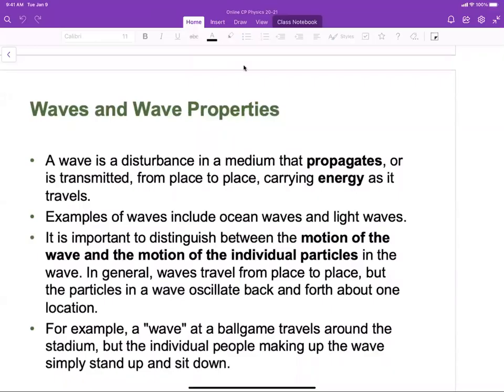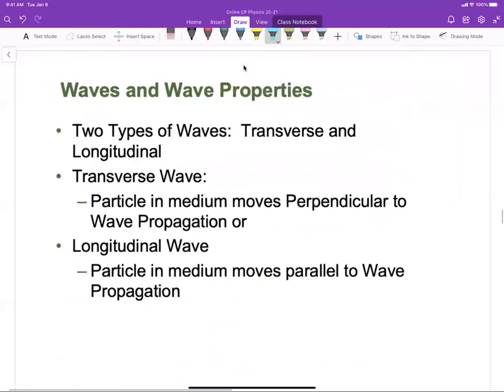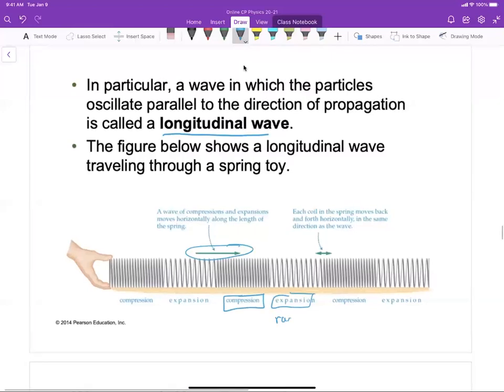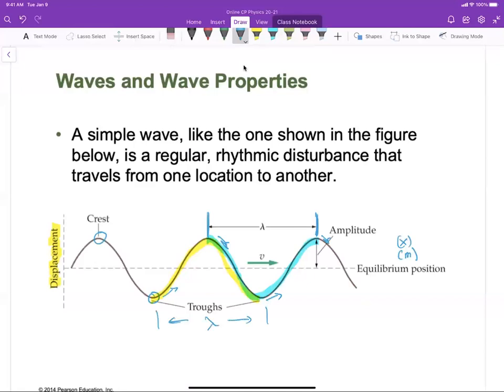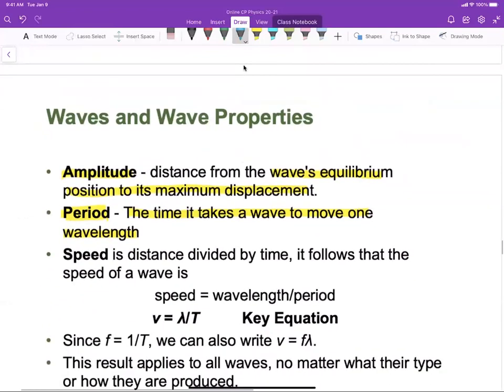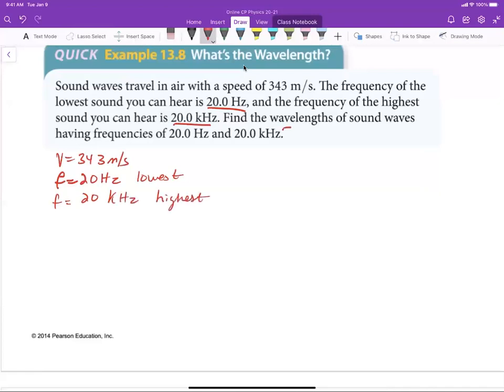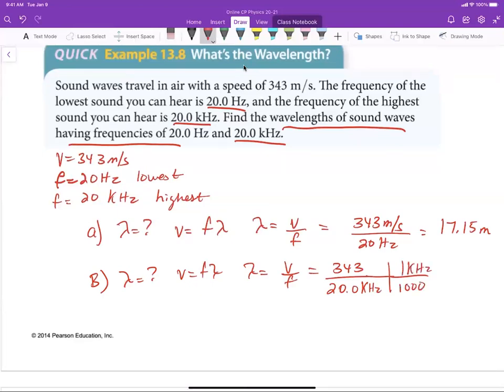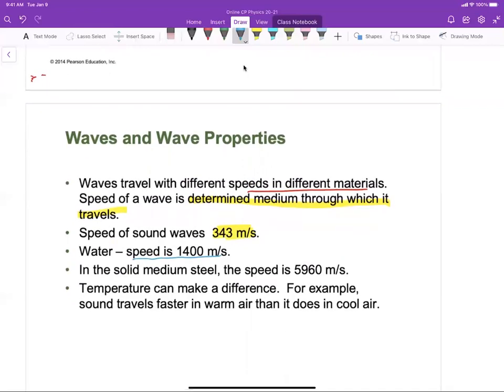Lecture 13.3 Part1